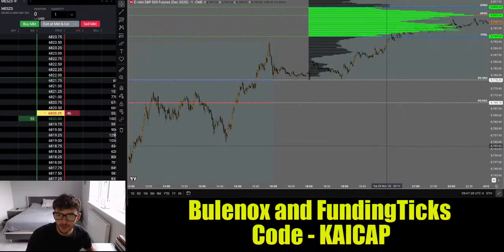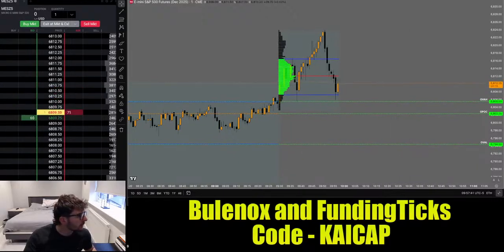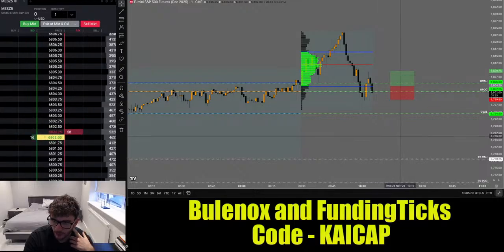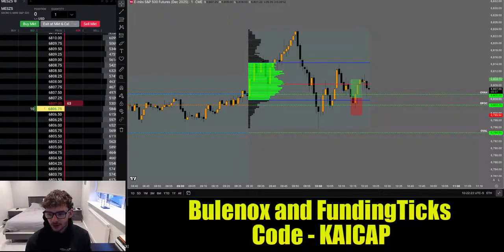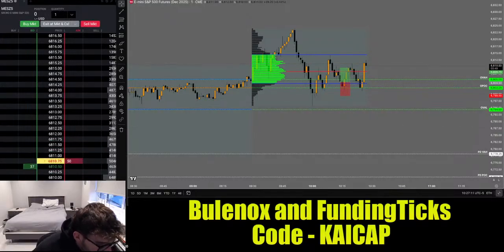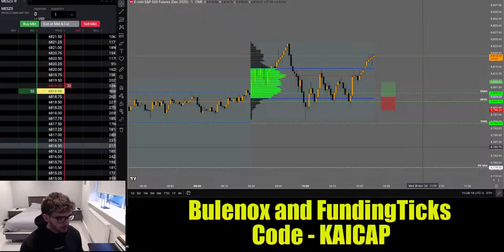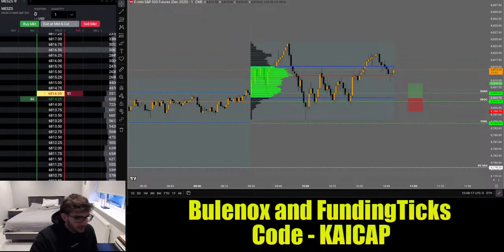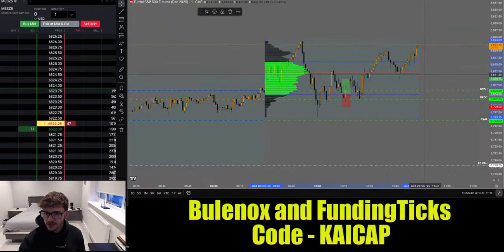Catching a nice W before Thanksgiving Volume Drop | Live Volume Profile Trading | ES Futures